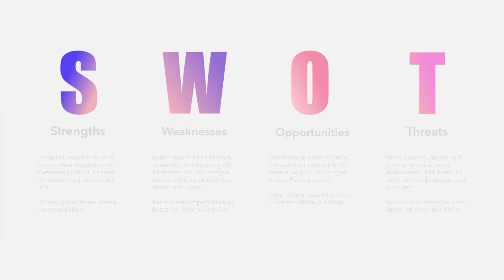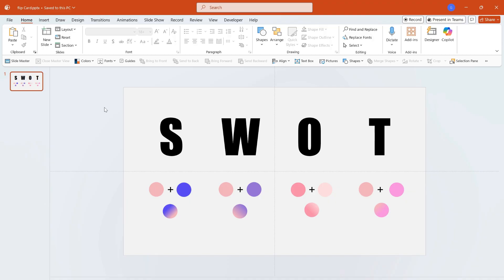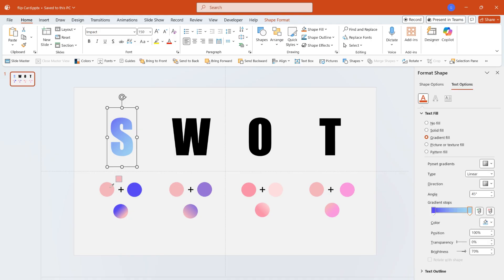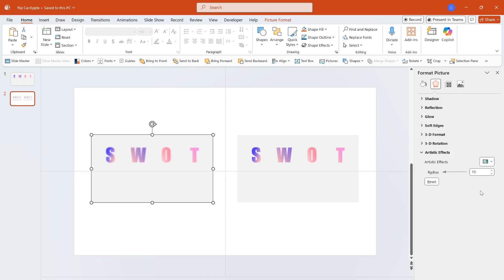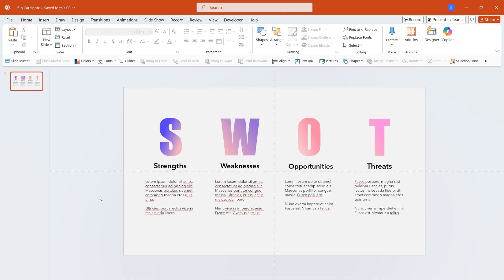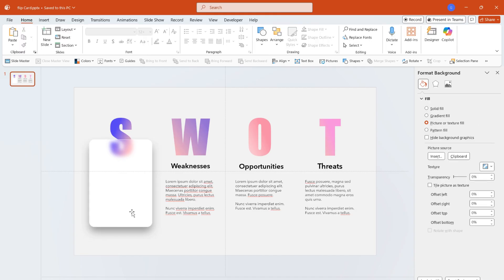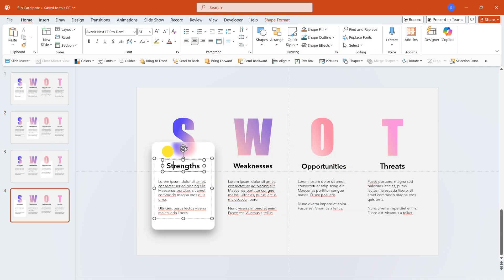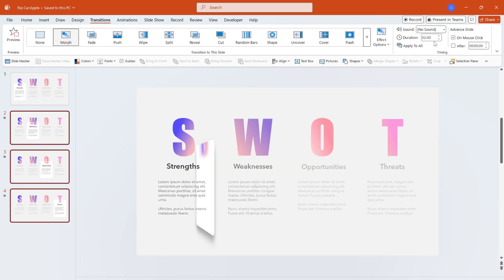Make Your Slides POP! Easy PPT Flip Card Effect | Step-by-Step with Dream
Tired of boring PPTs? Let Dream show you how to make your presentations pop with a fun flip card animation!
In this quick, step-by-step tutorial, you’ll learn to add gradient text, blur backgrounds, and smooth morph transitions—no fancy tools required. By the end, you’ll have a flip card effect that highlights content and keeps your audience engaged.

Song: This Is Corporate by Fretbound